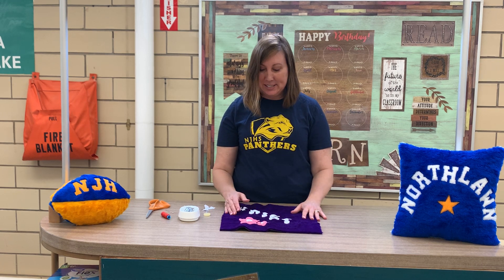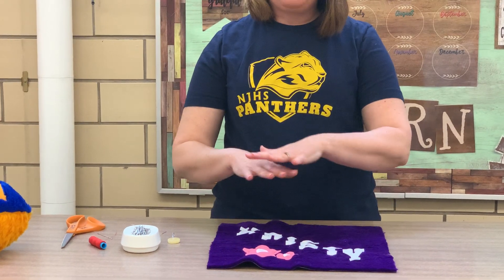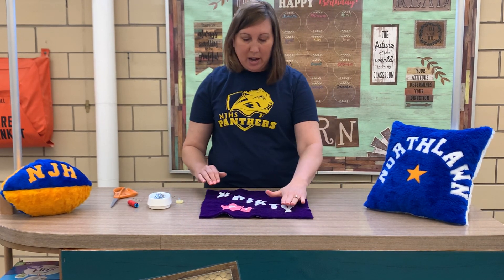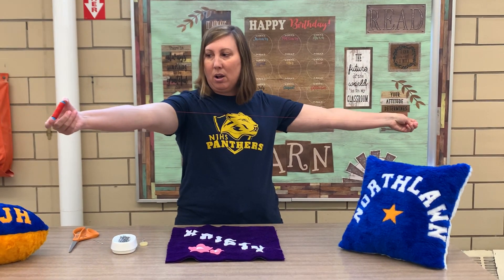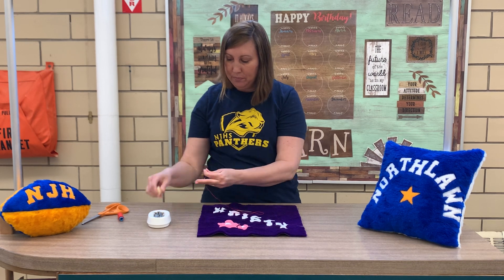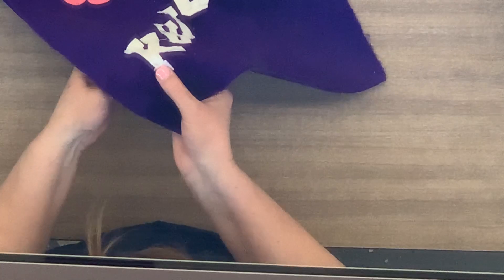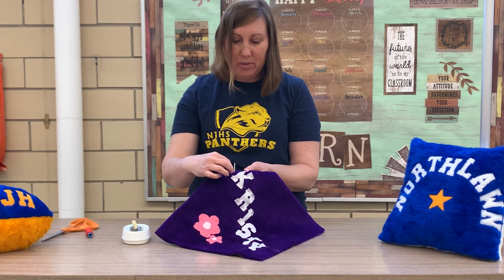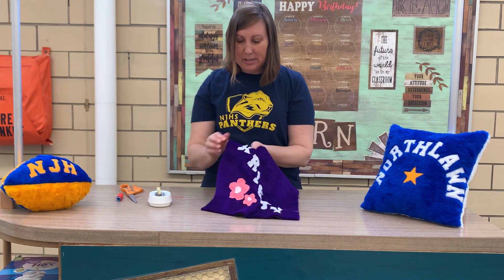Stitched Letters Step C - Sewing Felt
You will learn how to sew letters and designs on to your Classy Threads pillow or football.